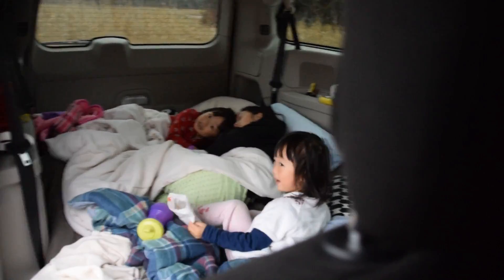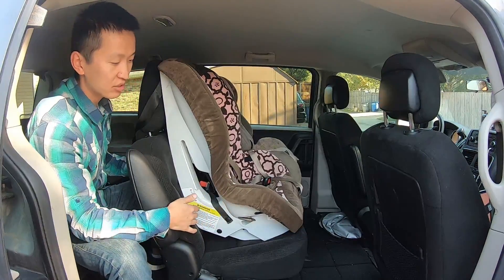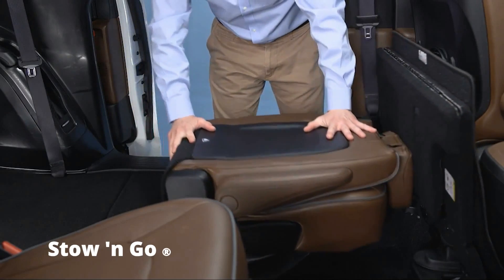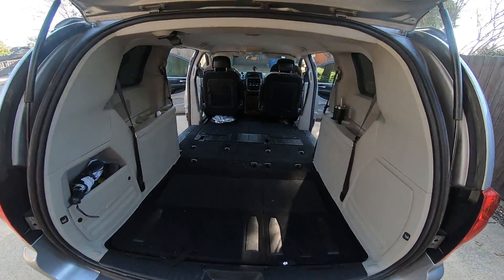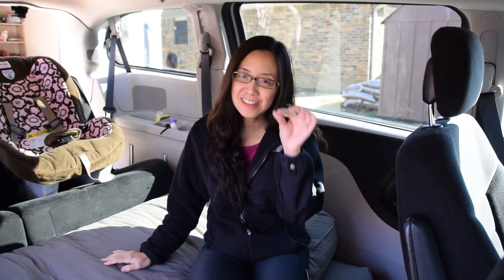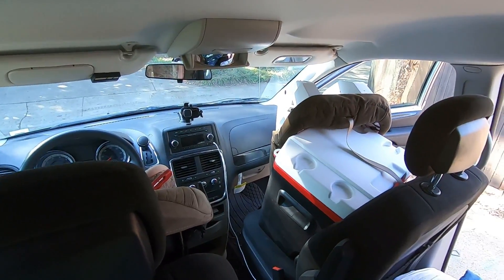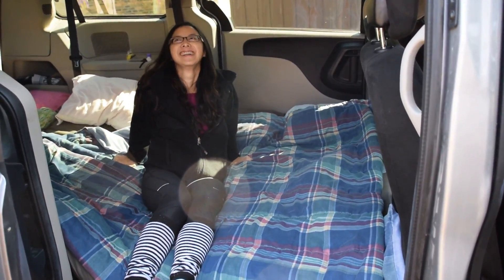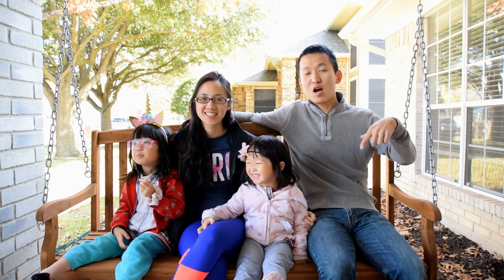🔥 No Build Grand Caravan Minivan Stealth Camper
Must see hacks for converting minivan into minimalist camper for family of 2, 3, or 4 roadtrips. This is the best and cheapest way to enjoy nature on a budget. No need to commit to vanlife, or tiny home to enjoy the freedom of the great outdoors while family camping. Our vehicle is the Dodge Grand Caravan with bench seating (non Stow ‘n Go); however, you can use our tips and tricks for any minivan.